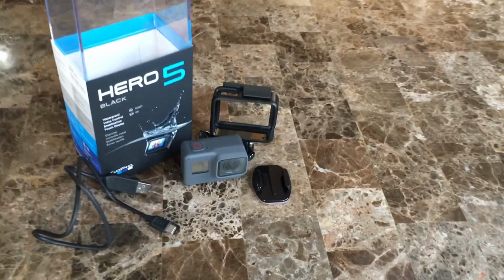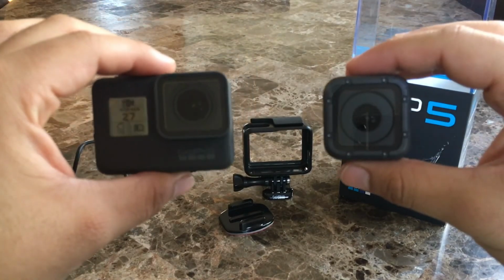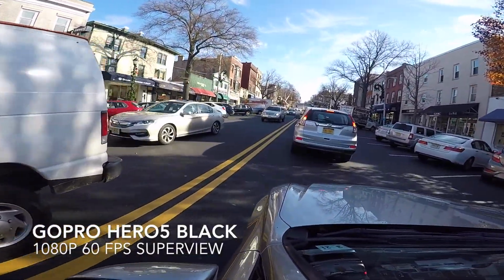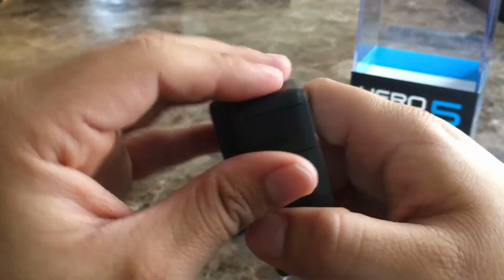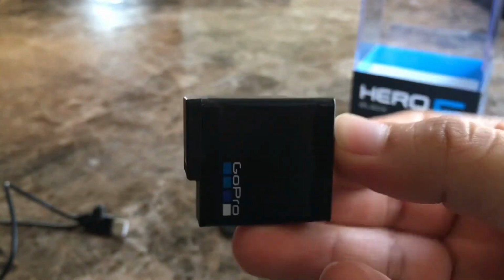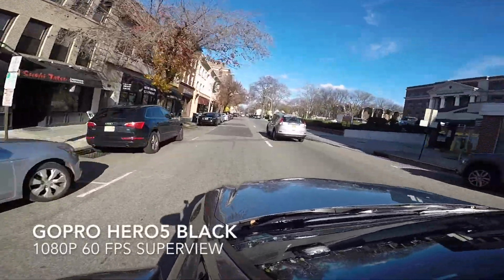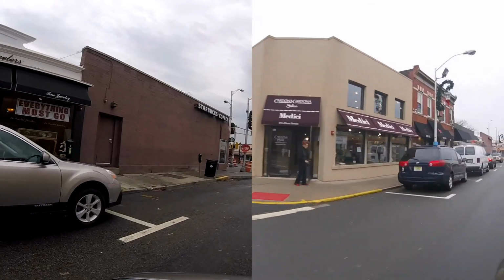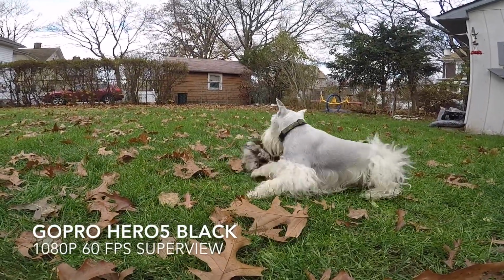Hero5 Black Review Which Action Camera Is Right For You?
So whats new about the GoPro Hero5 Black? Whats the difference between the GoPro Hero5 Black and GoPro Hero5 Session? Well Checkout our review on the GoPro Hero5 Black. Is the GoPro Hero5 Black Right For You?

For More Product Reviews And Fitness Advice Visit gymcaddy.net